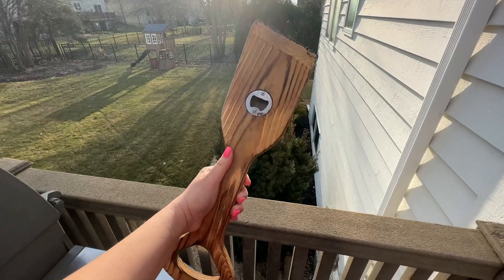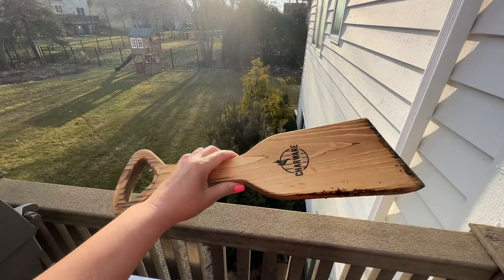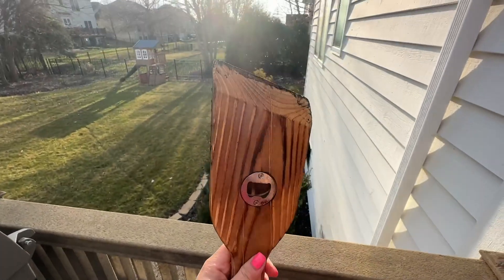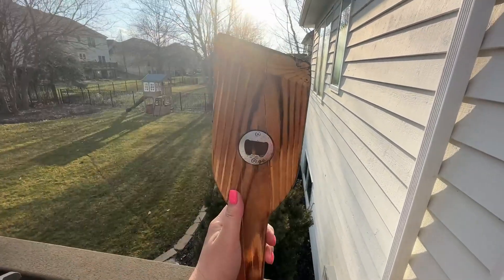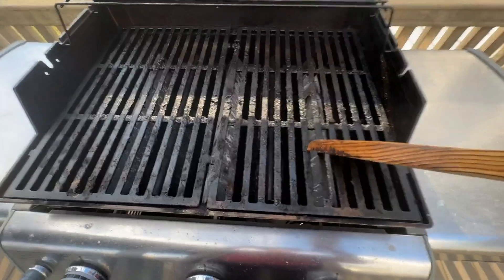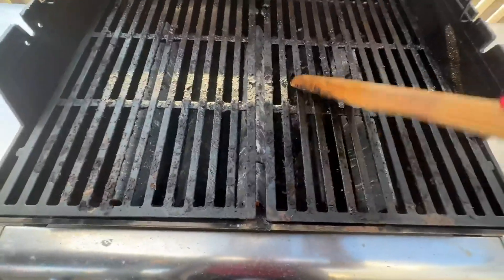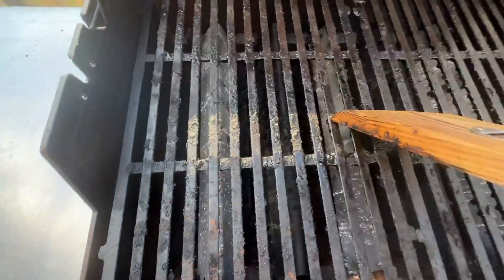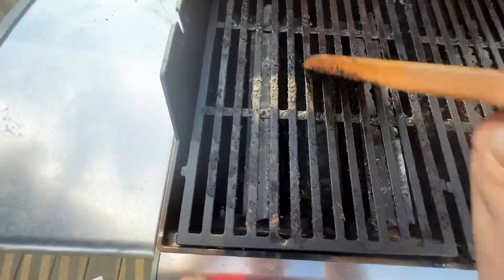Grill Dog Cedar Hog BBQ Grill Brush Scraper Full Size Sourced & Made in The USA Review